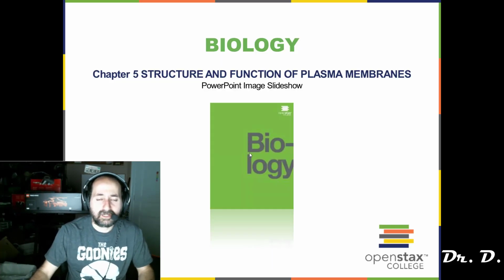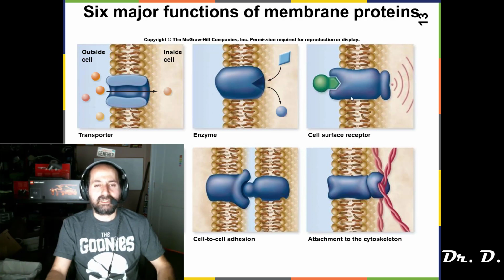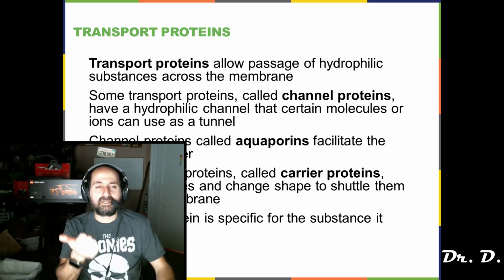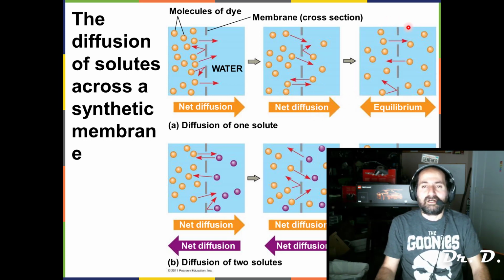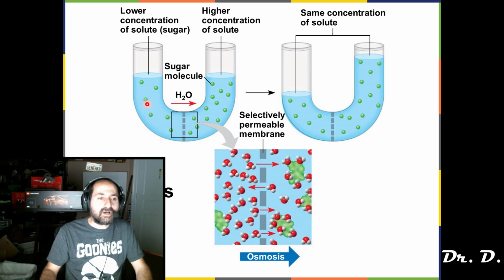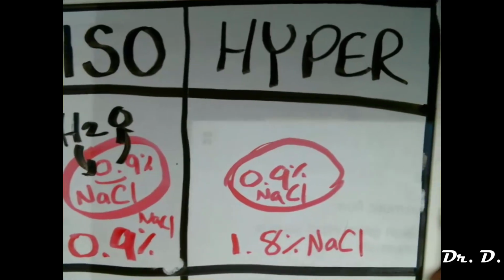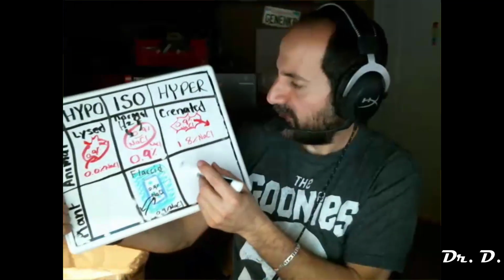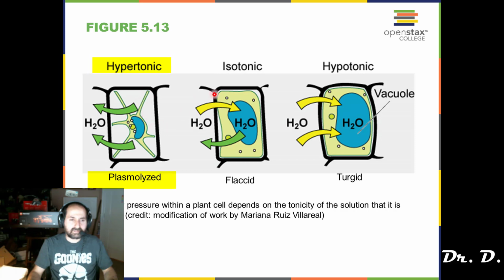Chapter 5 part 1 of 2 Membrane Structure and Function from the Openstax Biology 2e textbook.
Here, I discuss membrane structure and function to include: Diffusion, osmosis, passive transport and tonicity.
Transformative teaching content for my students from Biology 2e by Openstax textbook.